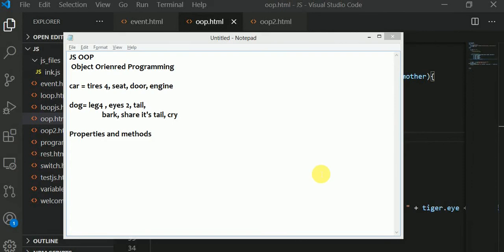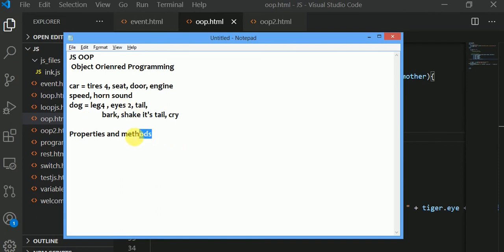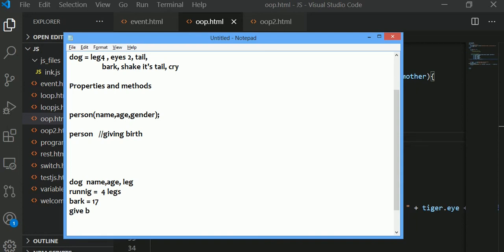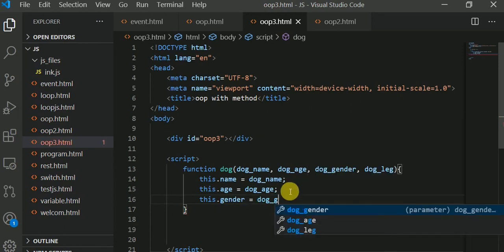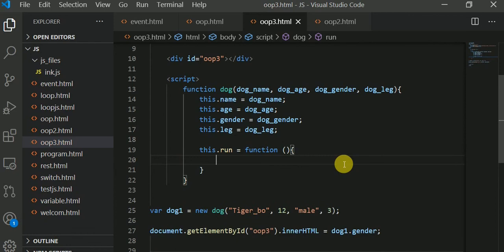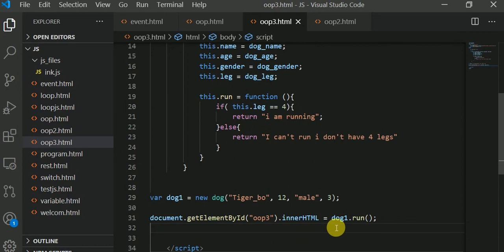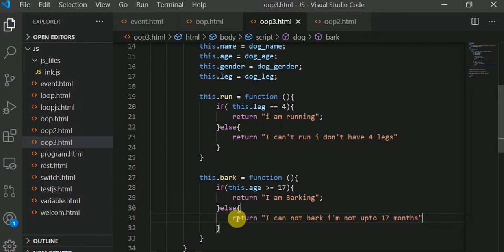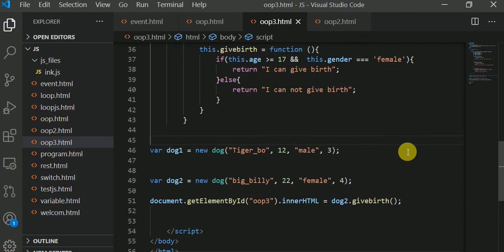Object Oriented Programming (OOP) in Javascript Part 3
In this video tutorial, we are going to learn Object Oriented Programming (OOP) in Javascript